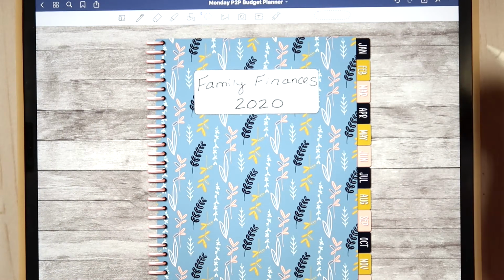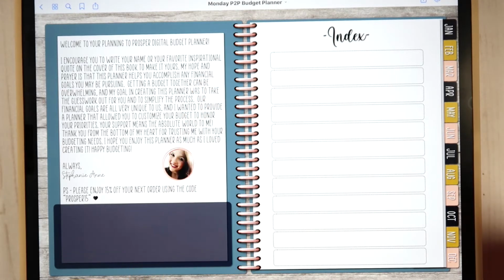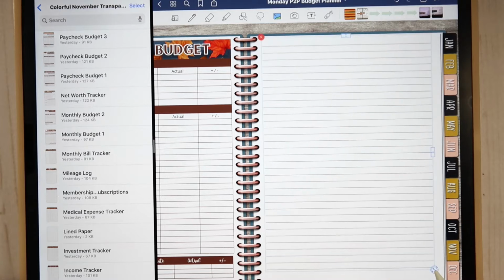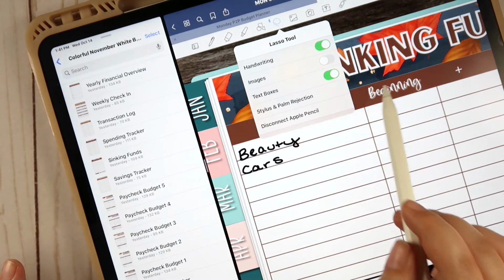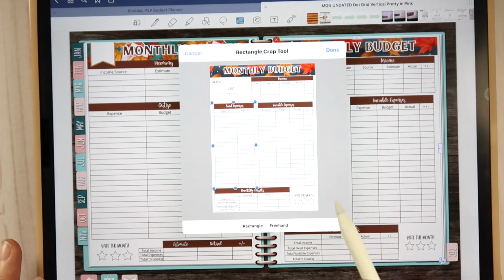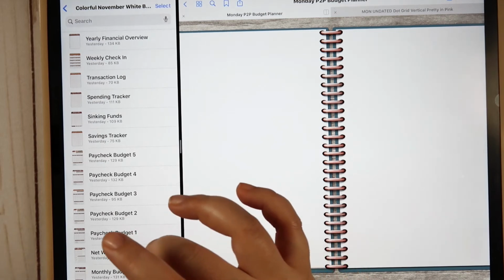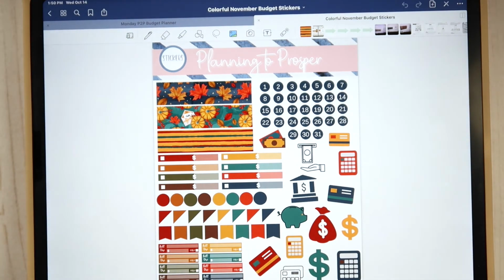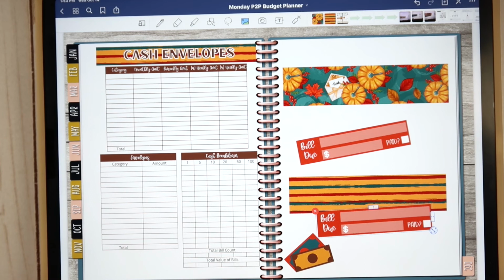Digital Planning 101 | How to Use Inserts in Your Digital Planners | Planning to Prosper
Hey everyone!

In today’s video, I am sharing some tips and tricks for using inserts in your digital planners.

Xoxo,
Stephanie Anne

Destash Instagram: @plannningtoprosperdestash
Digital Planning Facebook Group: Coming Soon!

PRODUCTS I USE AND LOVE:
- Planning to Prosper Digital All-in-One Life Planner
- Planning to Prosper Digital Budget Planner
- Sharpie S-Gel Pen